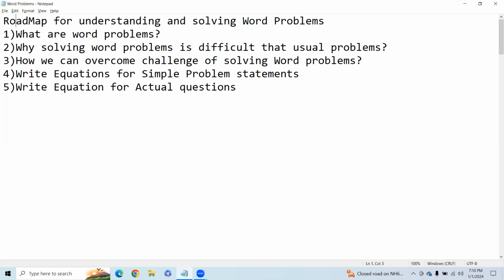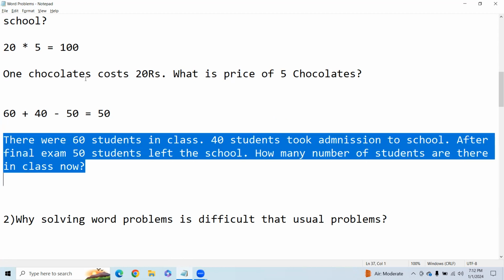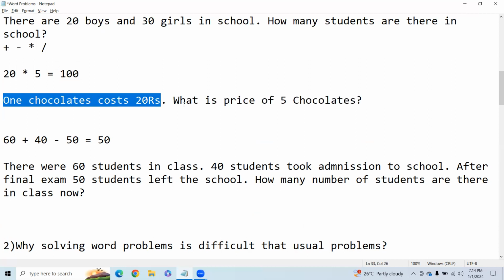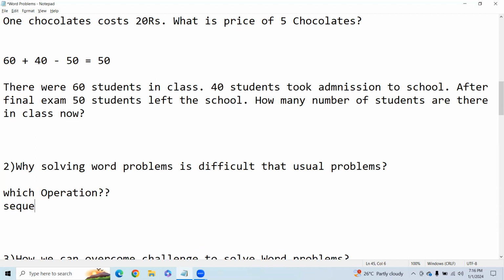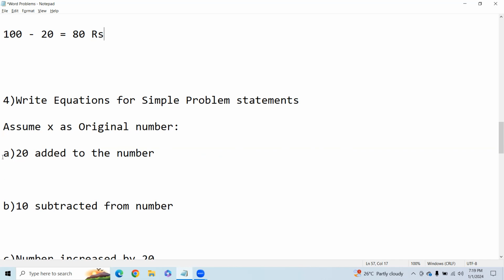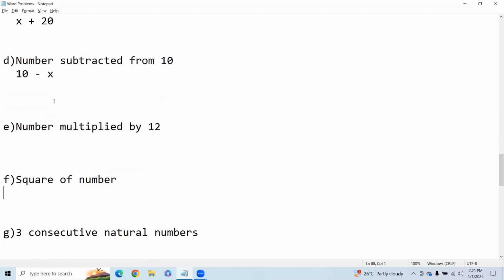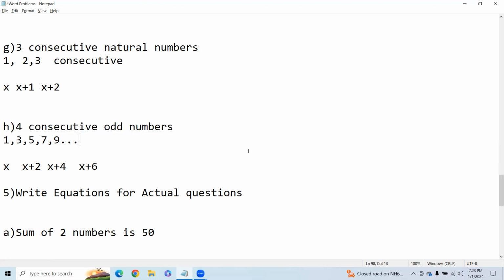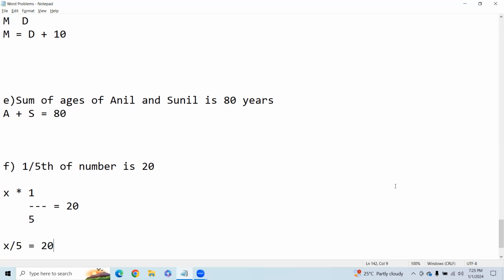Word Problems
RoadMap for understanding and solving Word Problems
1)What are word problems?
2)Why solving word problems is difficult that usual problems?
3)How we can overcome challenge of solving Word problems?
4)Write Equations for Simple Problem statements
5)Write Equation for Actual questions

1)What are word problems?

20 + 30 = 50

numbers, operation

There are 20 boys and 30 girls in school. How many students are there in school?

20 * 5 = 100

One chocolates costs 20Rs. What is price of 5 Chocolates?

60 + 40 - 50 = 50

There were 60 students in class. 40 students took admnission to school. After final exam 50 students left the school. How many number of students are there in class now?

2)Why solving word problems is difficult that usual problems?

which Operation??
sequence of operation?
write equation?

3)How we can overcome challenge to solve Word problems?

1 chocolate 50 Rs. 5 chocolates
50 * 5

100Rs , 20 rs you give to your friend

100 - 20 = 80 Rs

4)Write Equations for Simple Problem statements

Assume x as Original number:

a)20 added to the number
  x + 20

b)10 subtracted from number
  x - 10

c)Number increased by 20
  x + 20

d)Number subtracted from 10
  10 - x

e)Number multiplied by 12
 x * 12 = 12x

f)Square of number
  x = x * x = x^2

g)3 consecutive natural numbers
1, 2,3  consecutive

h)4 consecutive odd numbers
1,3,5,7,9...

x  x+2 x+4  x+6

5)Write Equations for Actual questions

a)Sum of 2 numbers is 50
x y

b)Product of 2 numbers is 100
x y

c)A number multiplied by 2 and 20 added to it

x *2 = 2x
2x + 20

d)Monika is 10 year older than Dipika
M  D
M = D + 10

e)Sum of ages of Anil and Sunil is 80 years
A + S = 80

f) 1/5th of number is 20

x * 1
    --- = 20
    5

x/5 = 20